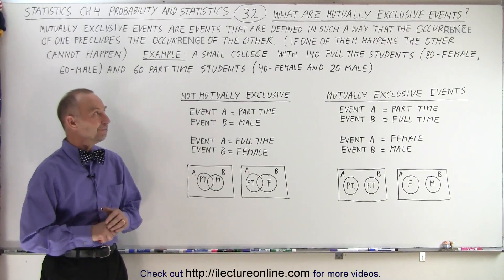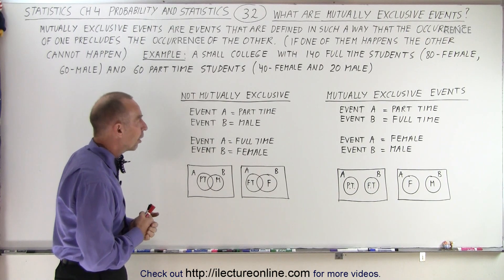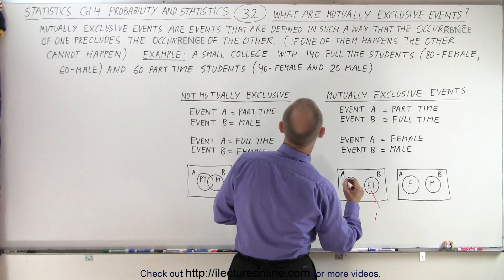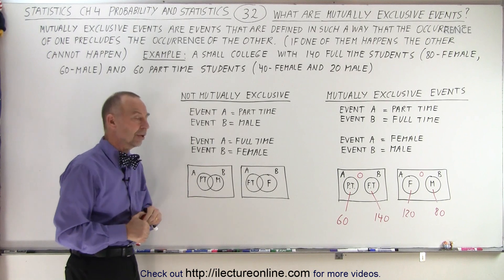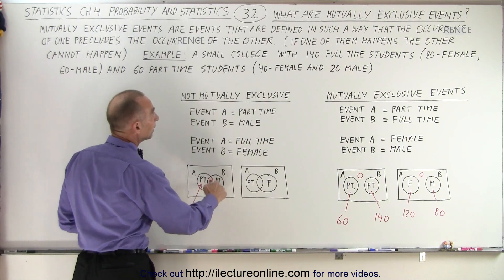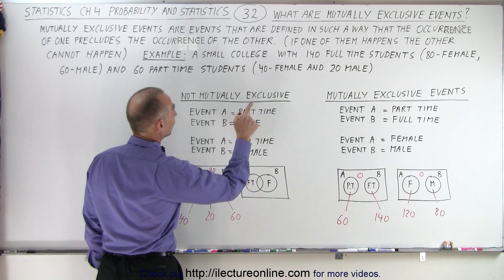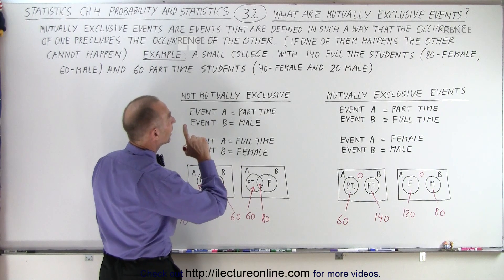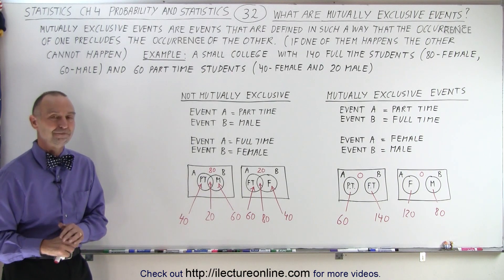Statistics: Ch 4 Probability in Statistics (32 of 74) What Are Mutually Exclusive Events?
We will learn mutually exclusive exclusive events are events that are defined such that the occurrence of on precludes the occurrence of the other.